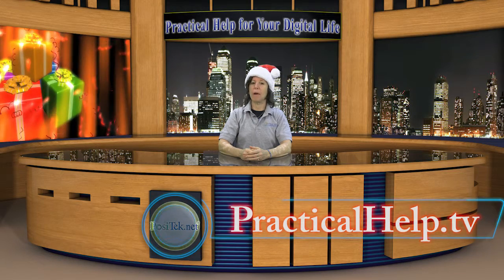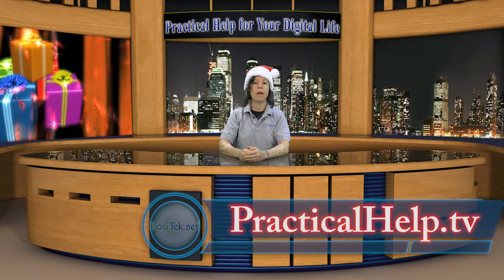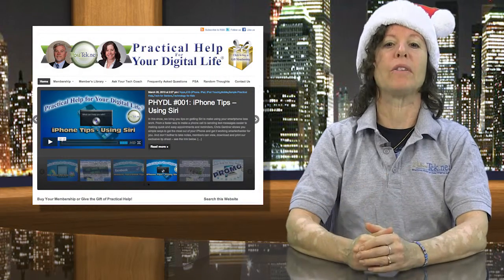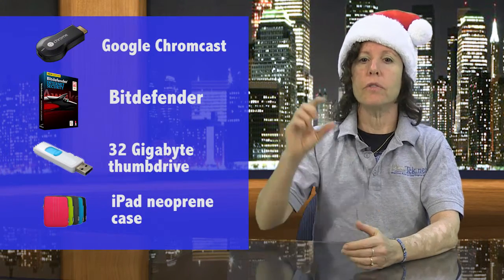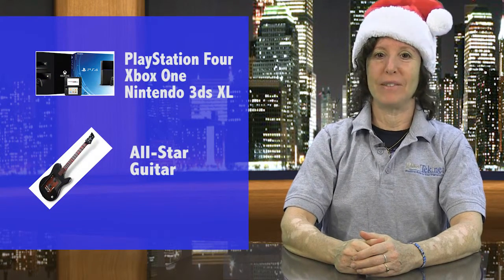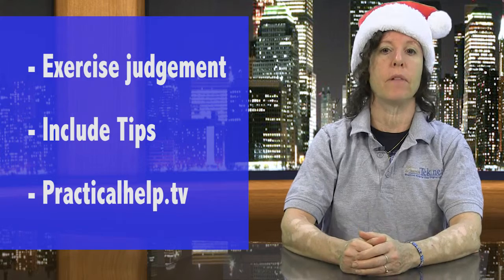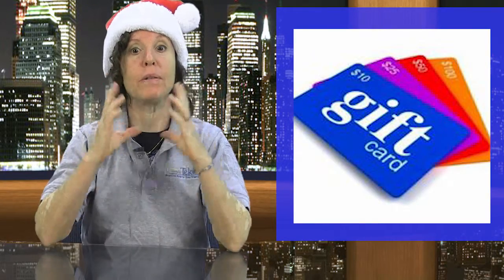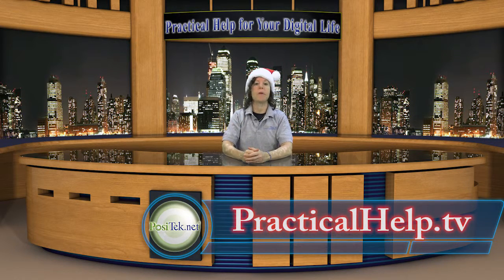Practical Help's Holiday Gift Idea Guide 2013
Practical Help for Your Digital Life gives you gift ideas for the holiday season. Pam Willenz gives you our short list of the best consumer technology gifts and gift ideas, good for any holiday or occasion.

In this series, Your Tech Coach gives you practical and helpful tips, hints and advice on how to get the most out of the consumer technology you already own. Geek-free help for everyone on the most common problems we all have using our computers, tablets, smartphones, smart appliances, digital devices, online services, social networking and more. Let Your Tech Coach help you get your technology working for you, not the other way around!